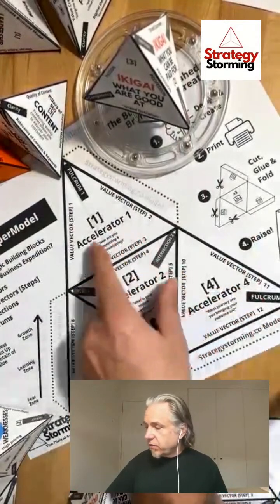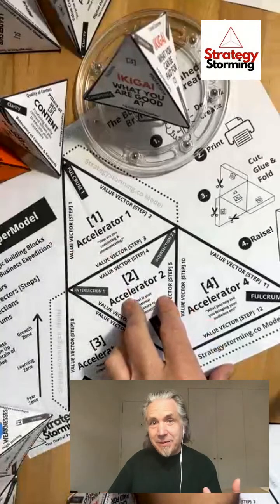Your Growth Tool to Visualize & Prioritize - Your Strategy Supermodel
If there is one tool in your toolbox you need in this ultra-competitive world, it's a strategy model that you can touch, see, and feel.

Strategy should be something that raises and elevates your business. Literally.

It should allow you to see and express what you are truly about, and the essence of your business, in a single snapshot.

It should be kinesthetic so you get a sense of what it does and can do.

This brings a new dimension to how you see and act with your strategy.

You don't need superpowers - you just need a supermodel.

It's a DIY strategy model and in this video I show you exactly how to put all of these pieces together.

Here's what it gives you:

1. Focus & prioritization for speed
2. Value stack for transformation
3. Roadmap for your direction

If you'd like a free PDF of the supermodel to try it out yourself- comment supermodel in the comments

Your future is in your hands.